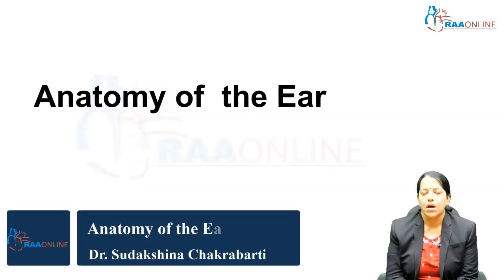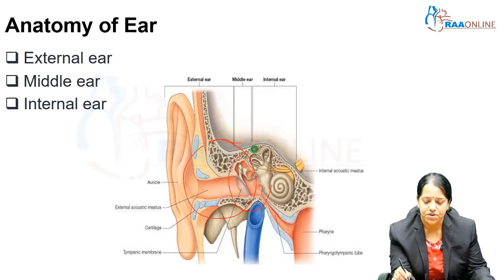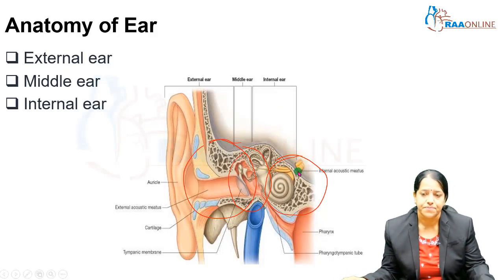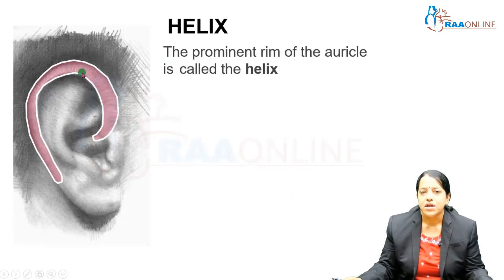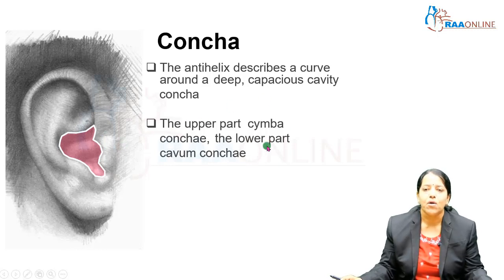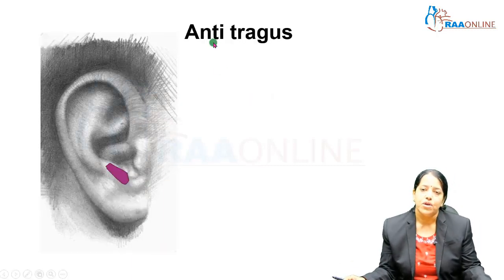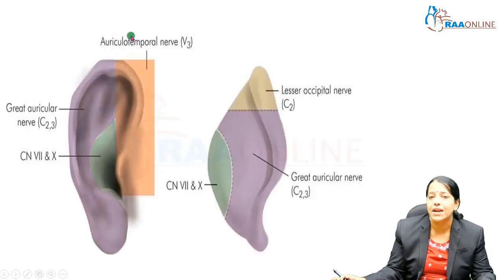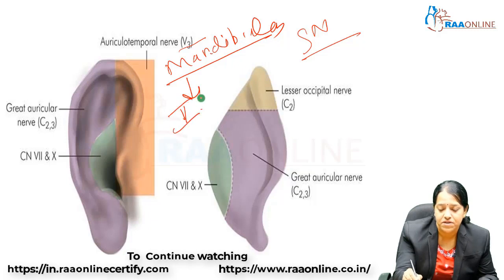Anatomy of the Ear